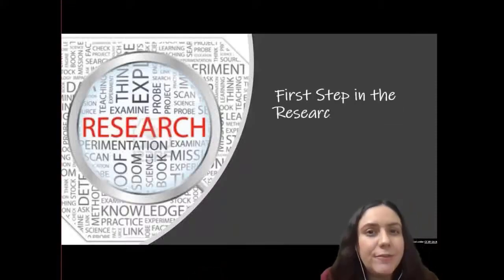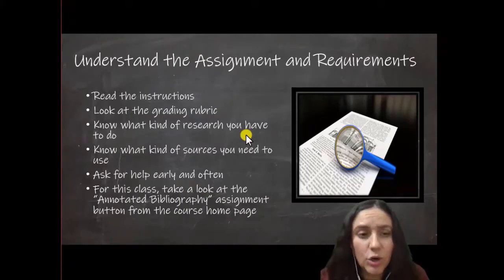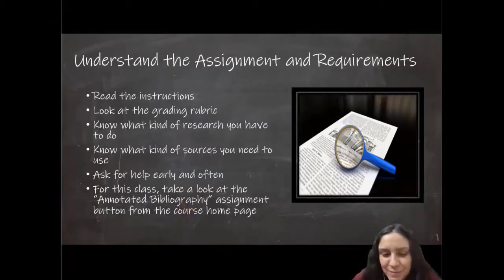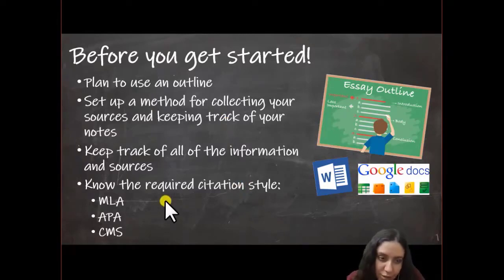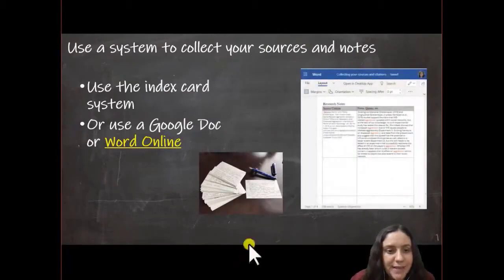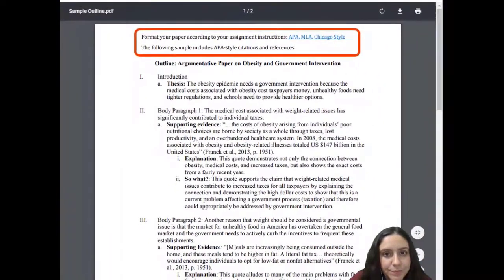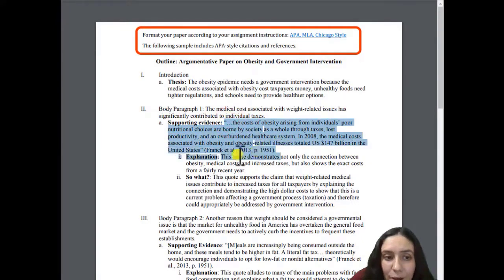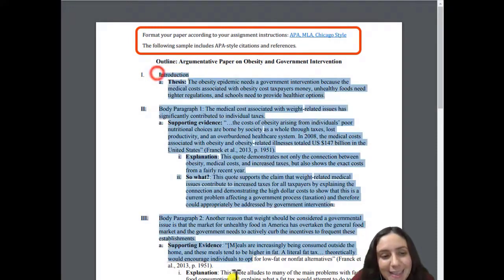Understaning the Information Need